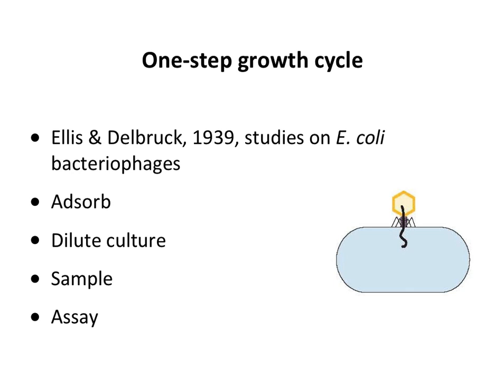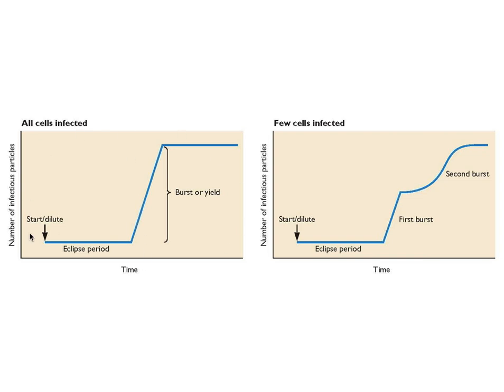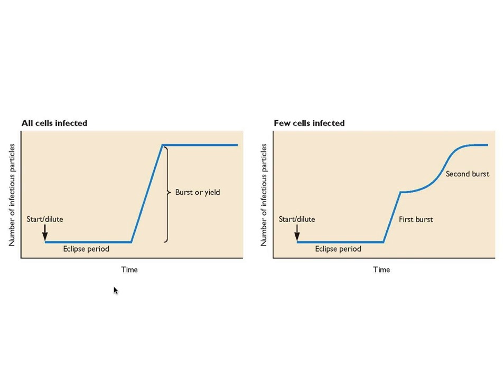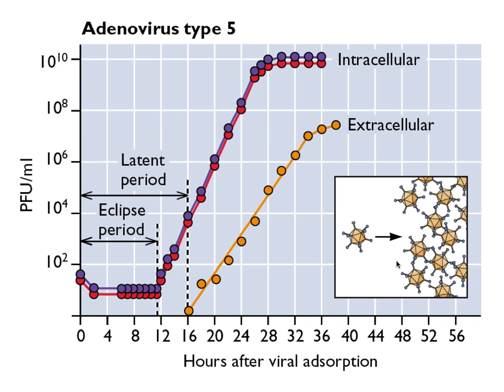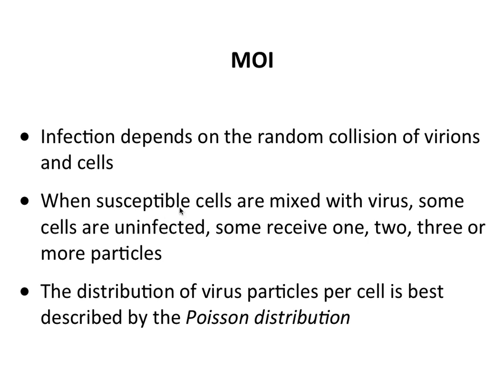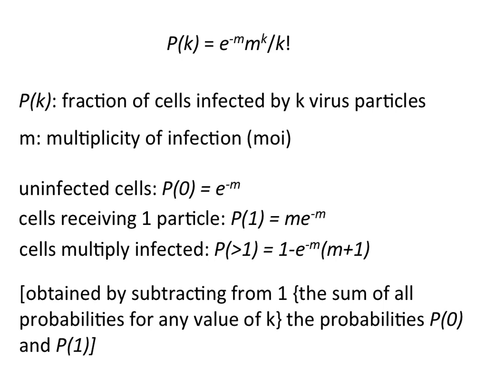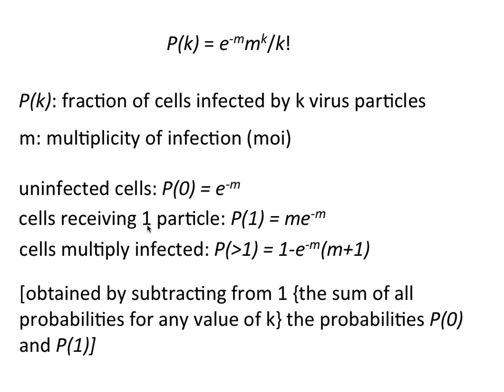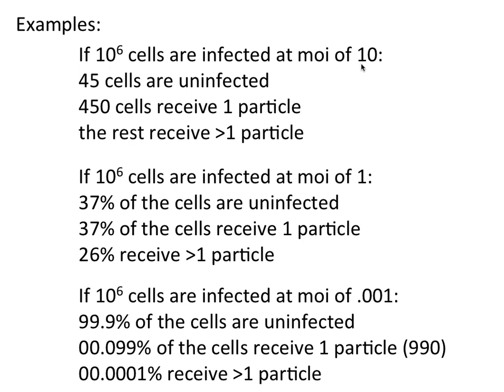The one-step growth cycle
'The one-step growth cycle' is video 5 from week 2 of my 2013 Coursera course 'How viruses work'